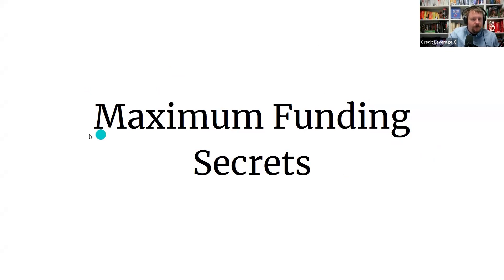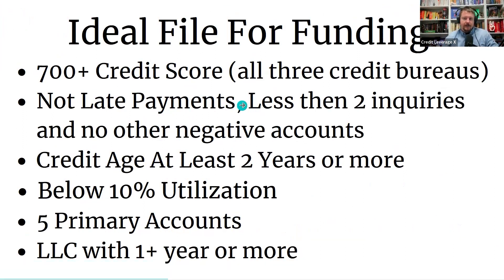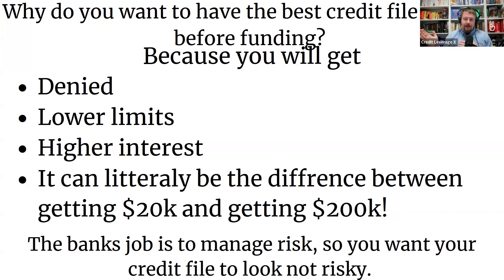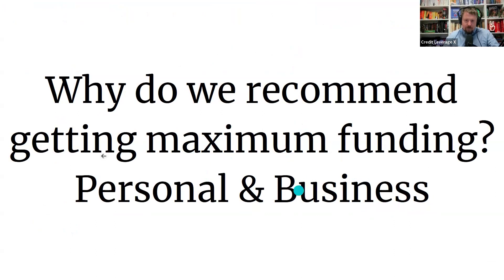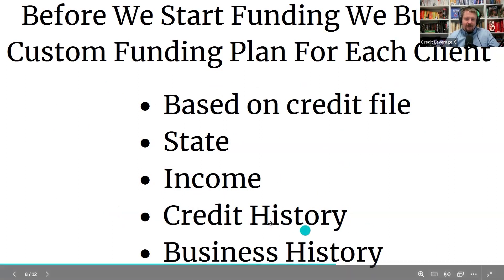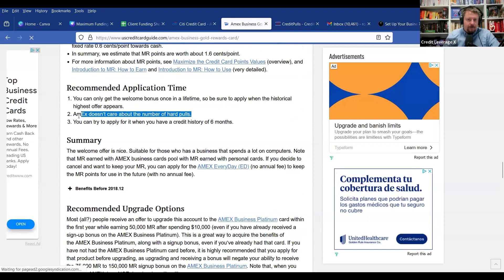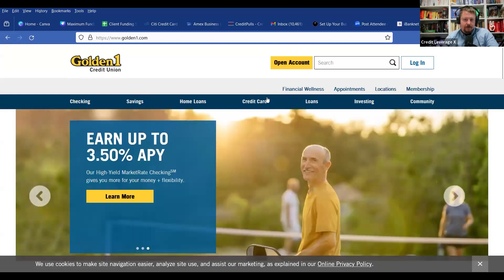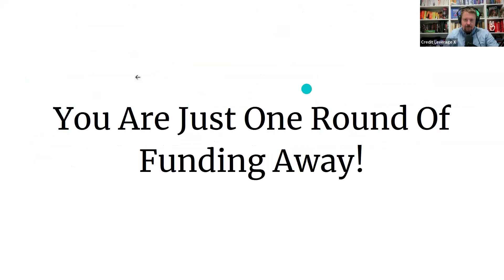Maximum Funding Secrets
Are you still interested in getting access to maximum credit funding at zero percent?